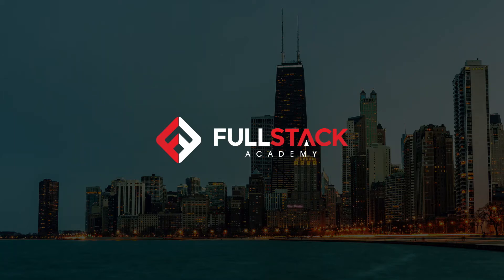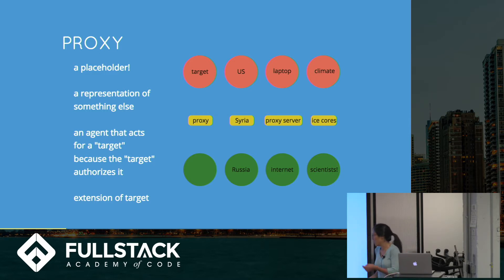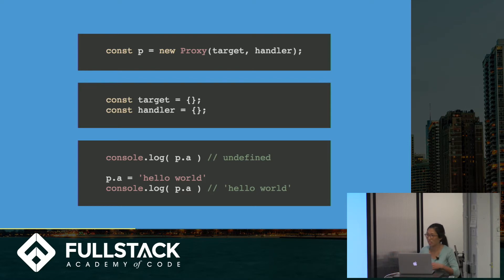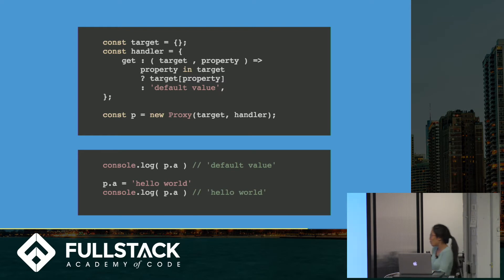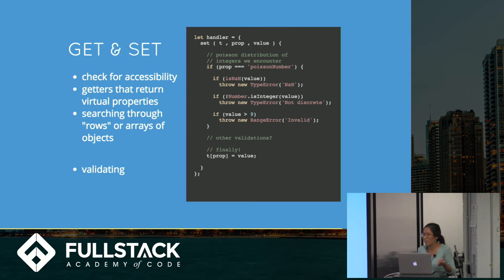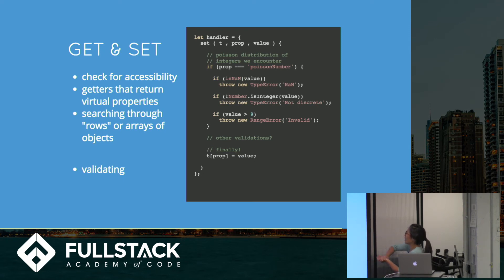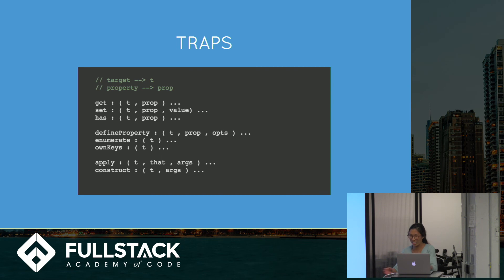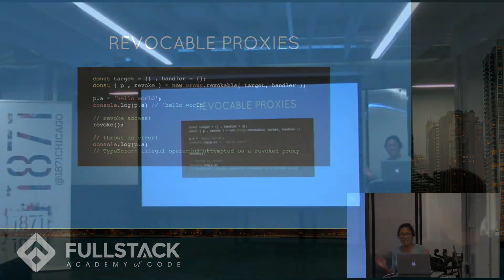Tech Talk: How to use Proxy in Javascript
In this video, Monica He gives you an introduction to the Proxy object in Javascript. We'll handle basic use cases like validation and accessibility, discuss a few of the operator traps provided, and look into revoke() to give a sense of more advanced functionality. Proxies are used by many packages to give a flexible, abstract layer to interact with custom class objects. At the end of this short talk, you should be able to approach Proxies and start using them yourselves!